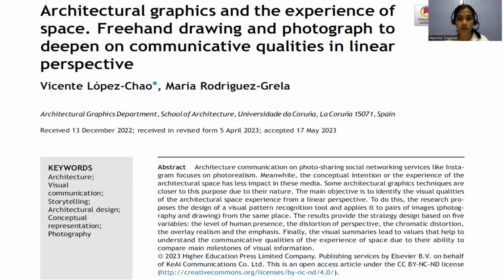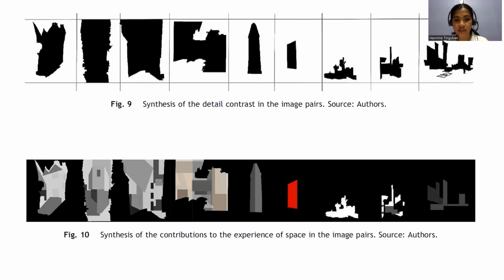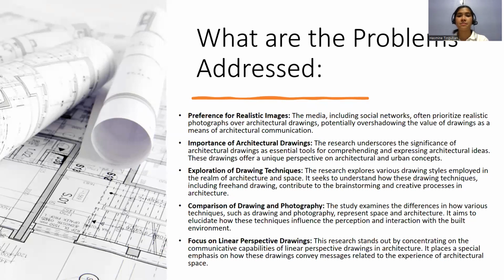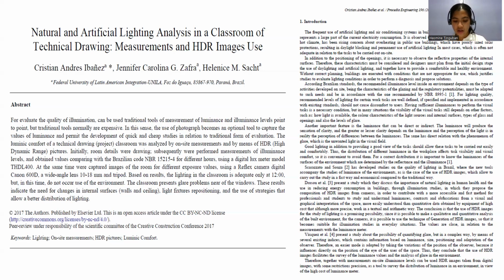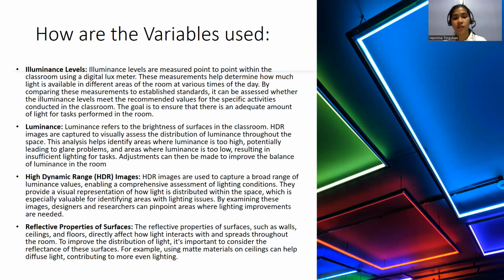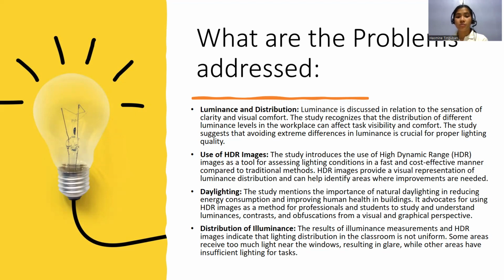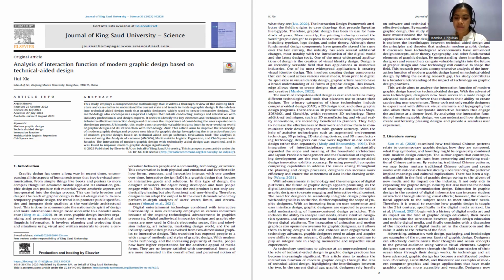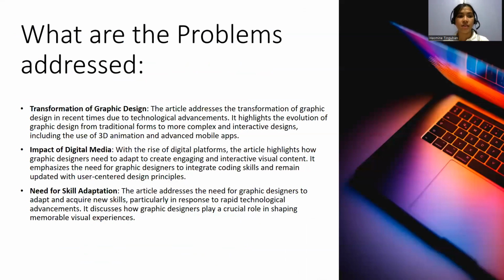Journal Article Presentation